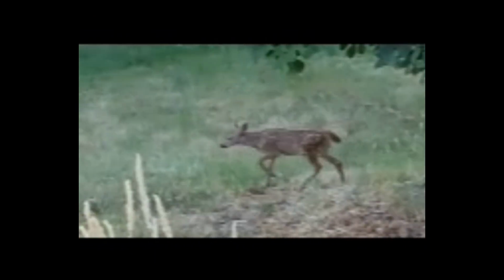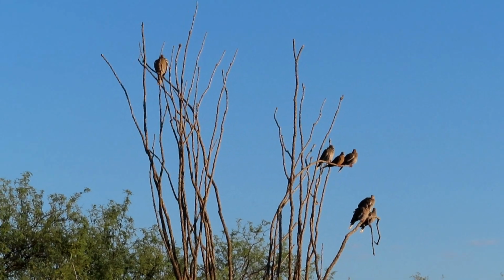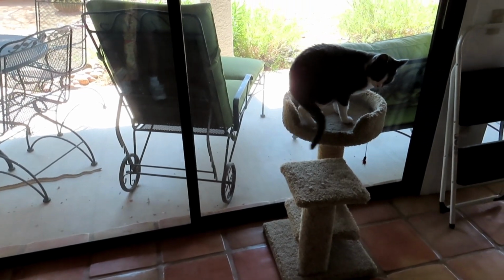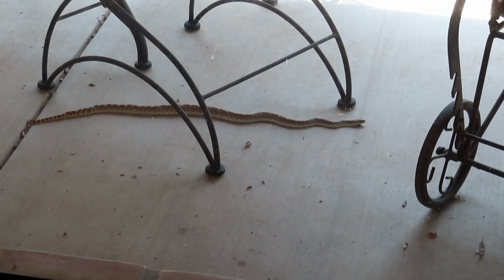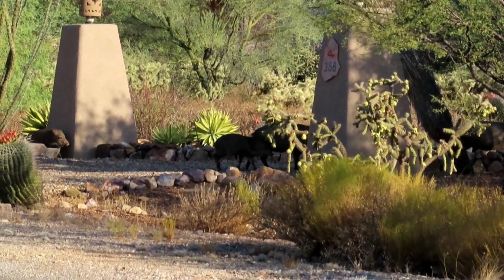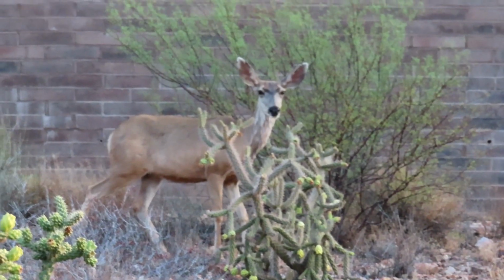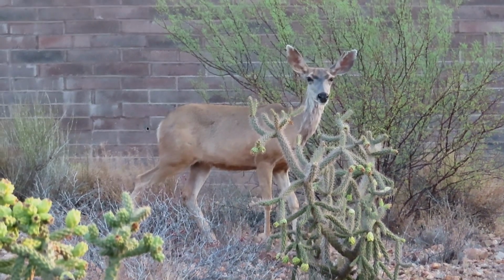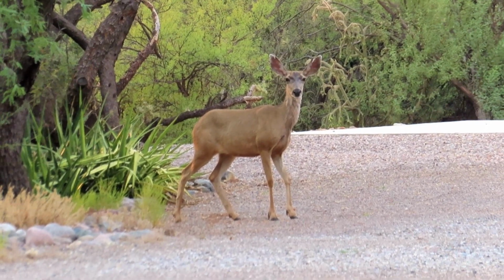Nature and wildlife video shorts featuring some captures from my sister Allie in Oregon 08212020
We start with a gorgeous sunrise from this morning 8/21/2020. Then we move to a short video of a fawn by my sister Allie's (and her husband Jeff's) property in rural Oregon. Next we see rec blooms on a fish hook barrel cactus. so beautiful! The next shot is of a little cottontail going about his business at the corner of La Canada and Continental whih is one of the busier intersections in Green Valley. Next is another picture from my sister showing two bucks running alongside each other. These seem to be black tail deer in her area of Oregon. Now we have a roadrunner visiting my patio. They are such interesting birds, and I always love to see them. Next are a couple of pictures of a black tail doe near my sister's porch. Many times when I leave for my early morning walks, I see lots of doves roosting in the ocotillos that grow alongside my driveway. I think they are up there trying to catch the rays of the rising sun. Now we see Blaze the Wonder Cat watching a 2.5 foot sonoran gopher snake out on my back patio. He was not too interested because the snake did not move too much and when it did, not very fast. next, I came across this squadron of javelina on Mission Twin Buttes near Calle Montanosa. They were just moving on when I came around the corner and spotted them. That one last little guy hung around for a couple of extra fruits from the prickly pear cactus. The next encounter is from a couple of mornings ago as I was leaving for my morning walk. As I was walking out my driveway, I got that feeling that I was being watch, so I looked around and saw these two mule deer does watching me...how sweet for me! Next, my sister Allie captured a couple of foxes near her home in Oregon. In the video, the fur has a blue tint to it, I will have to ask her if the fur was blue or if that was some camera issue that made it look blue. What an amazing capture that was. She told me about it on the phone and I had her send me the video and asked her if I could put that and her other captures in one of my videos which she agreed to! Next is a mule deer doe at our friends Jimmy and Francine's house. Just last week I videoed the javelina squadron at the same house! Finally, a bit of hummingbird video for those of you who love these little birds (I do too)! The first one shows a hungry little hummer hitting the feeder 22 times in one visit!!! I show another visit where an intruder shows up and interrupts a hummer feeding, and lastly, I show a hummer feeding, another one showing up to run the first one off, then a fight. I slowed the fight down about 20 times and it is still hard to see exactly what happens, but I hope you enjoy it!!!